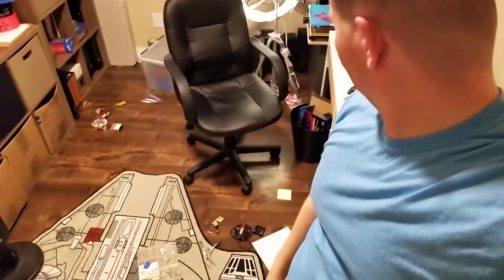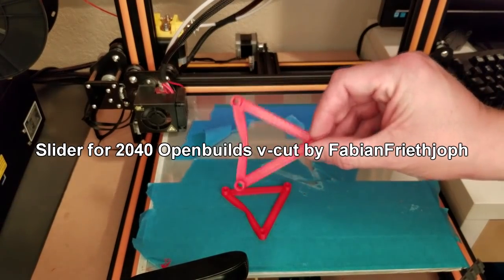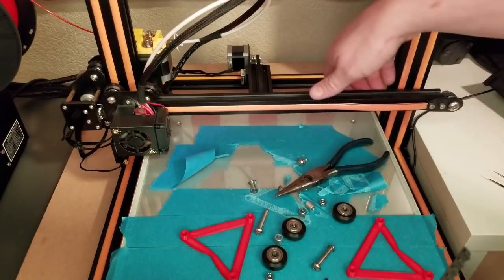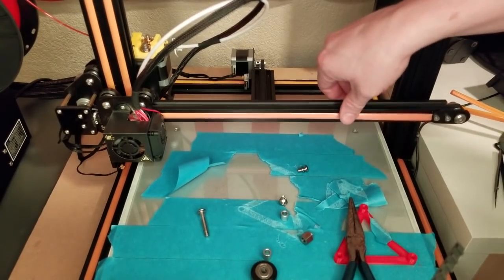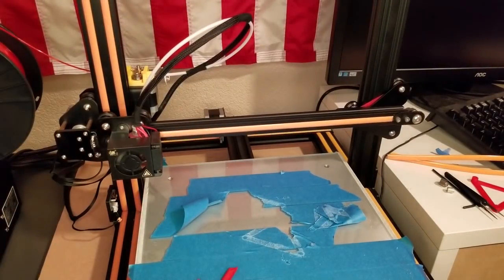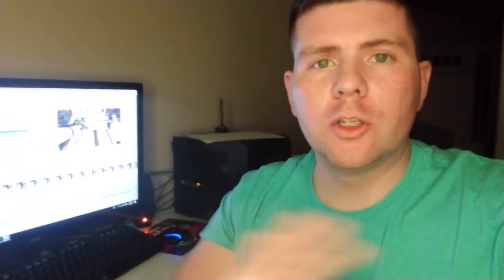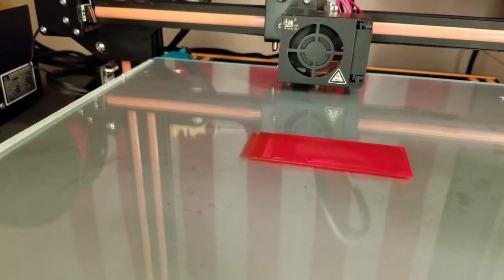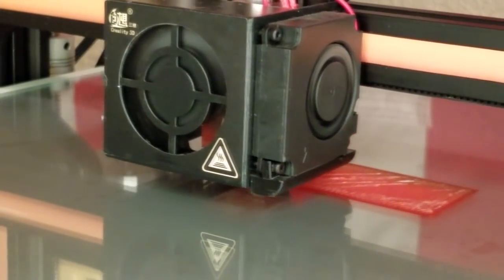Creality CR10- The MOST Important Mod You NEED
Always up to date list of 3D printer recommendations and lowest prices-

Creality3D CR - 10S 3D Desktop DIY Printer is a great 3D printer but I noticed the X arm is loose on the right side. I've added a quick mod.

Apparently there is a way to tighten it up, but this works for now... I'll look into the correct way to adjust it.

Thanks to everyone that pointed out the correct fix!

Bed leveling/ bed tramming video coming soon!